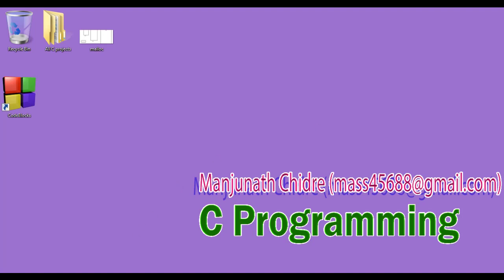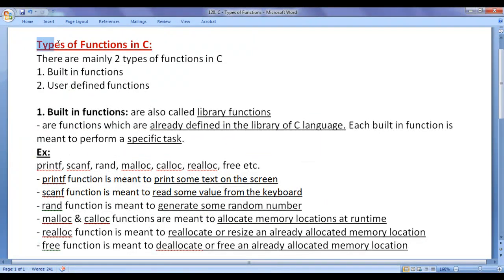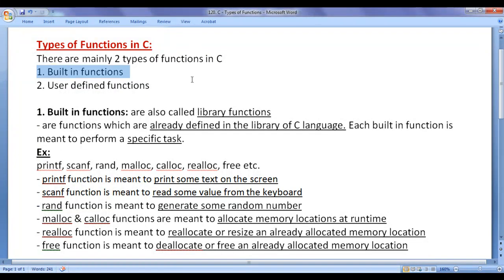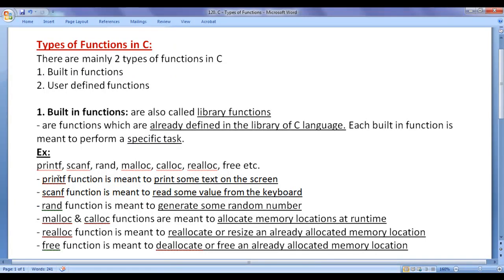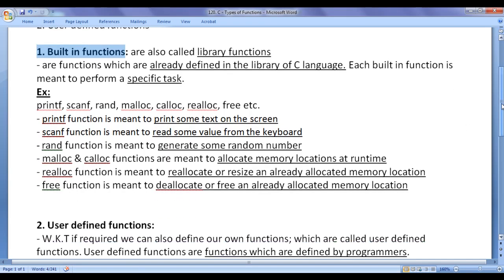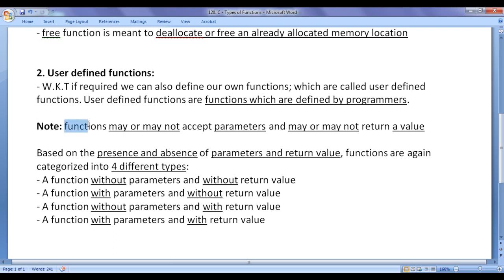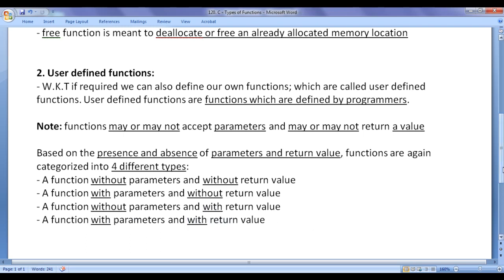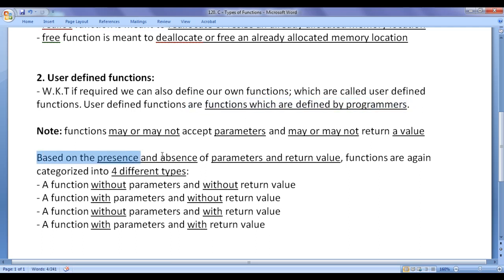Types of Functions in C - C Programming Tutorial 103 🚀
► Explore the different types of functions in C! This tutorial covers built-in and user-defined functions, and categorizes them based on parameters and return values. Essential for mastering function usage in C programming.